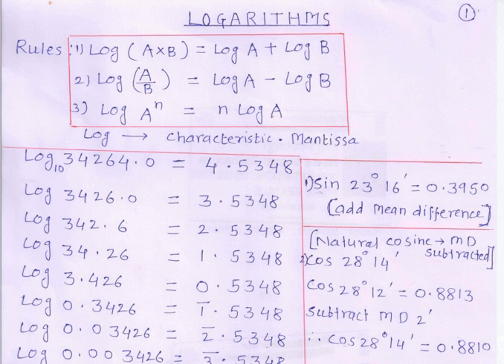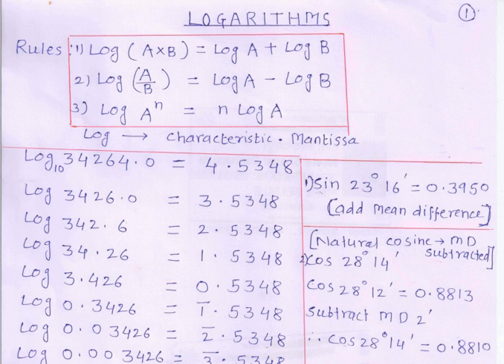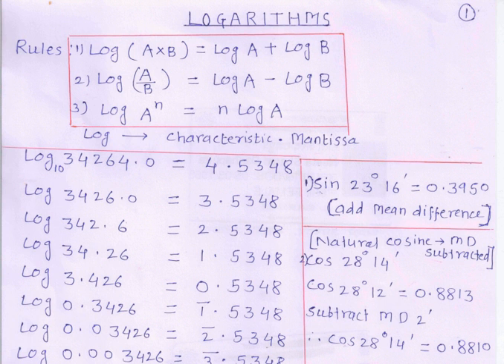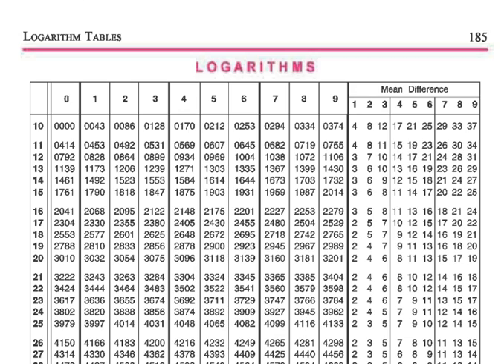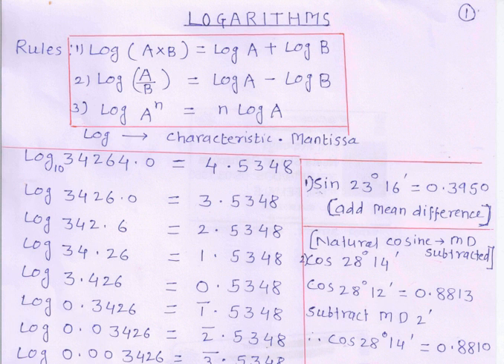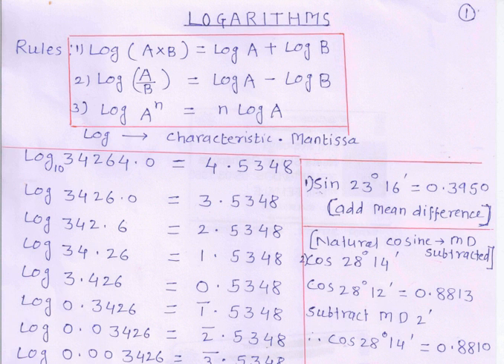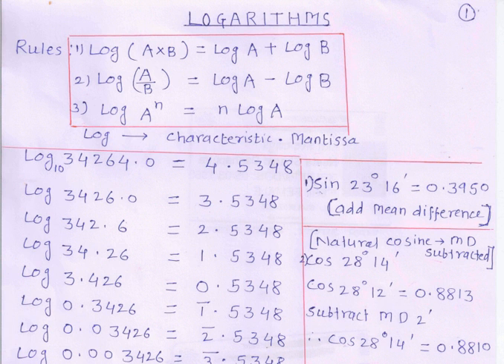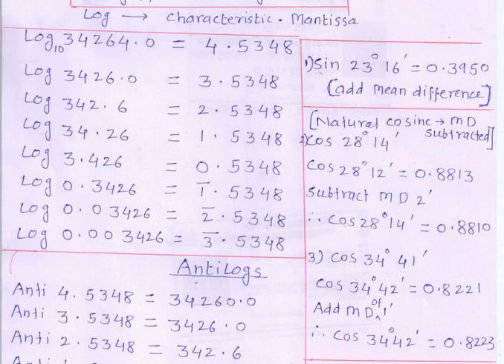Logarithmic Tables - 1